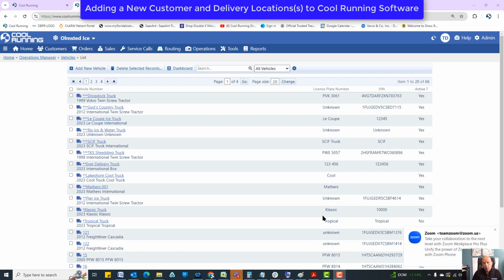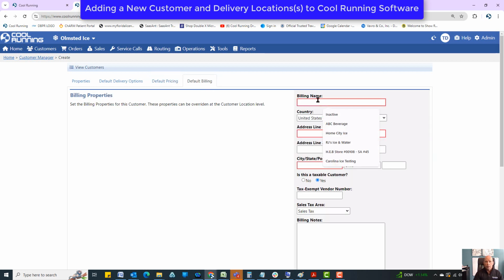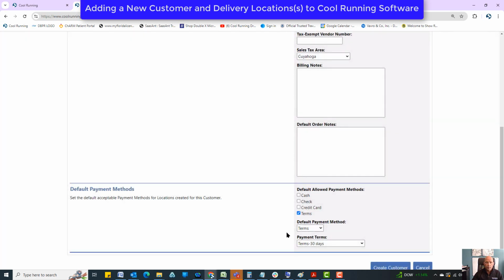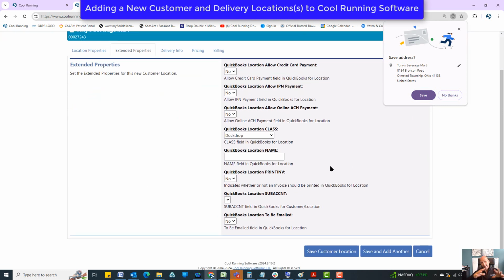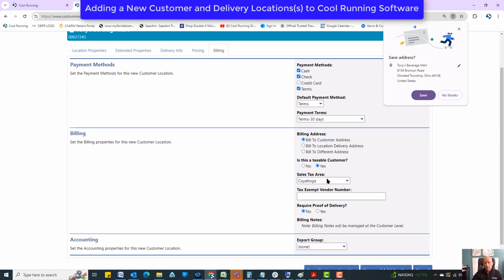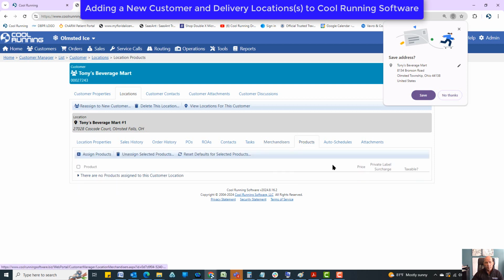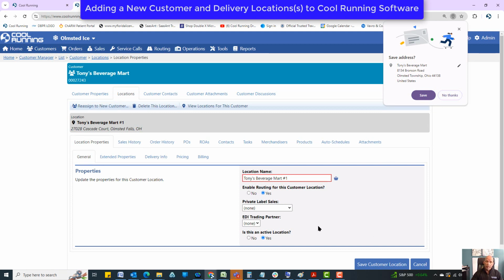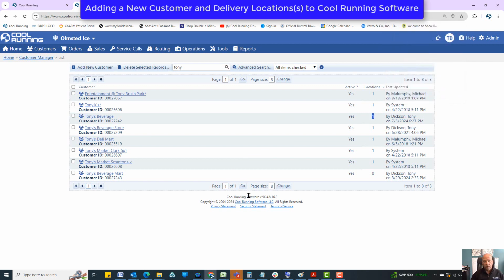Training Adding a New Customer & Delivery Location